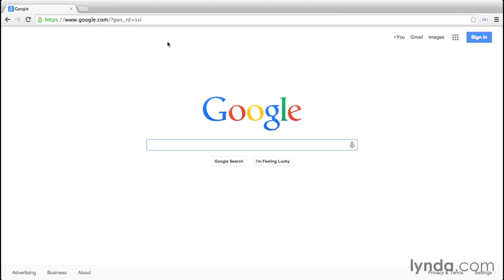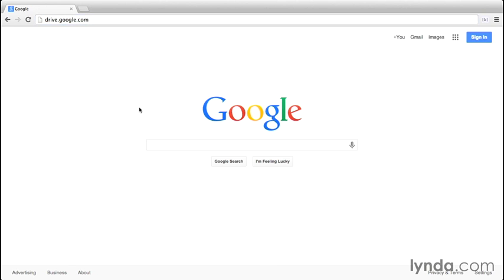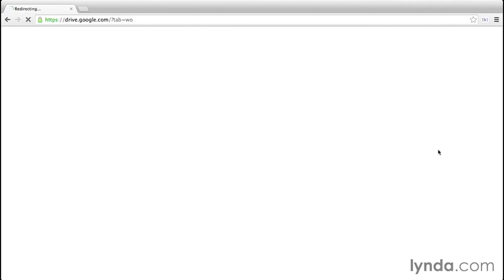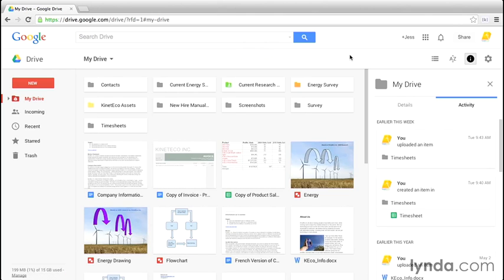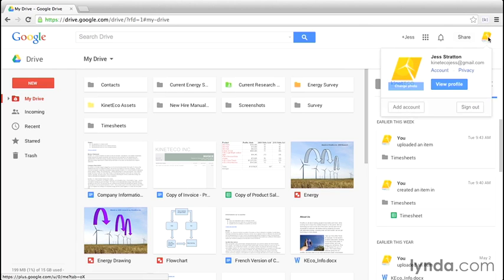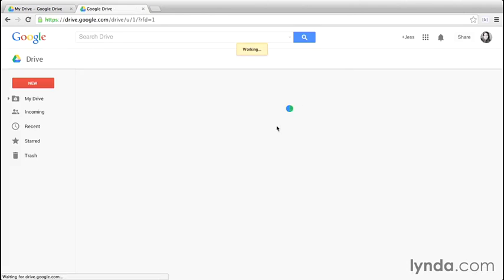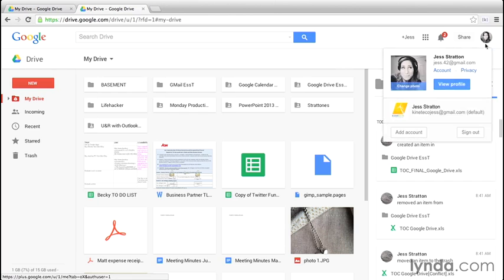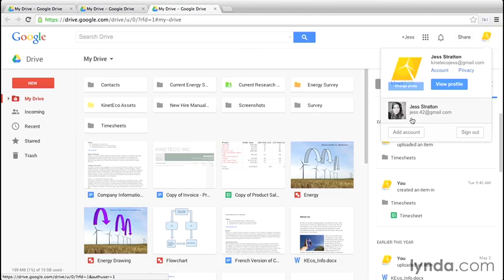Accessing Google Drive with your account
Student can access Google drive with his/her account